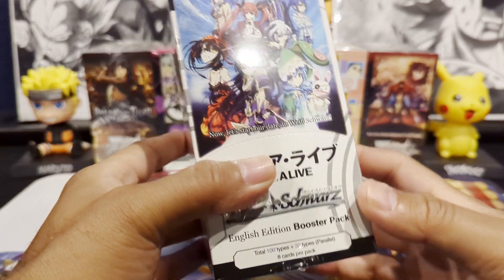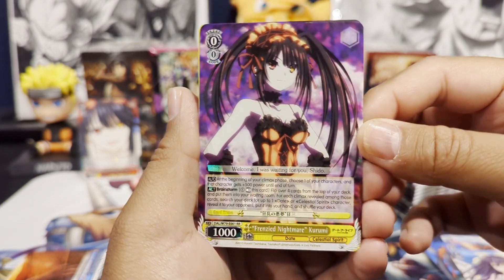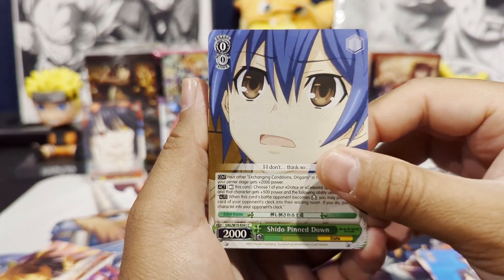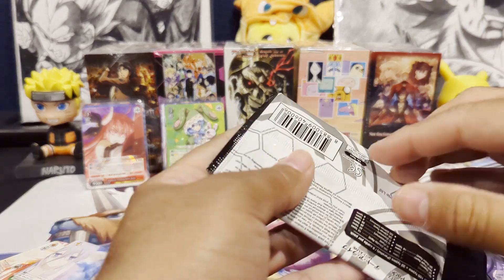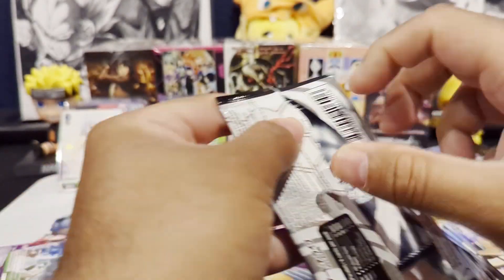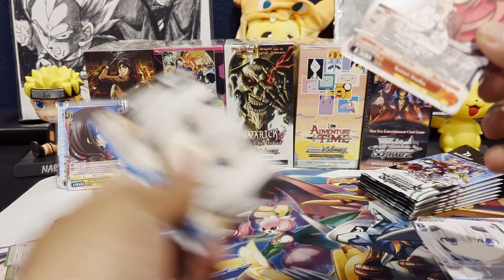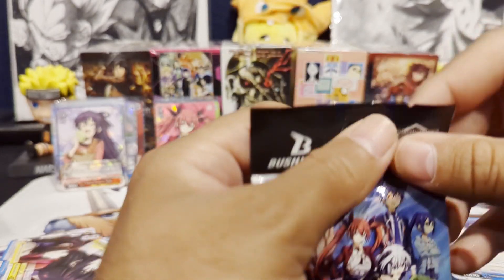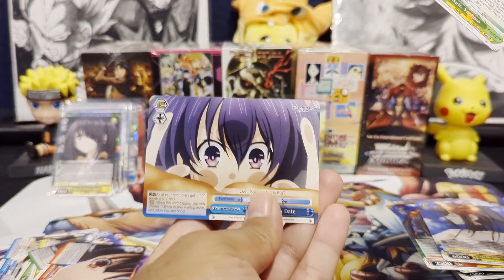Weiss Schwarz TCG: Opening a Booster Box of DATE ALIVE!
Hi Everyone,

Today we are opening a booster box of Date Alive from the Weiss Schwarz TCG. Let me know what you all thought of the opening, what your favorite pulls were, or anything you'd like to see in the future!

Appreciate you all for taking the time out to watch my videos, I truly appreciate it!